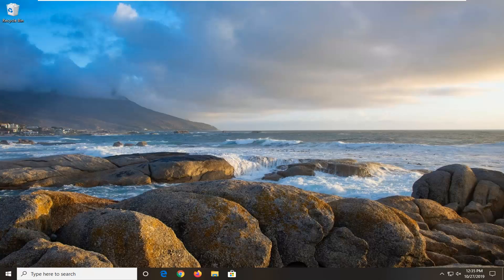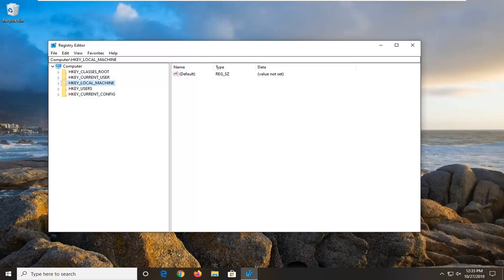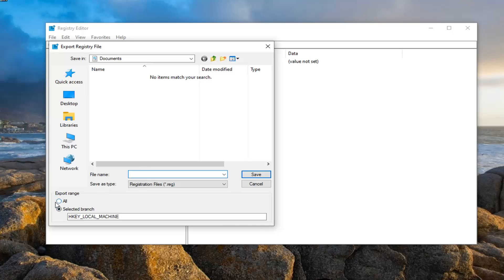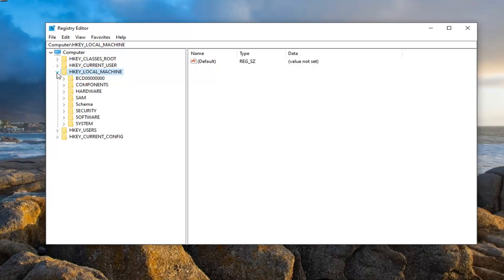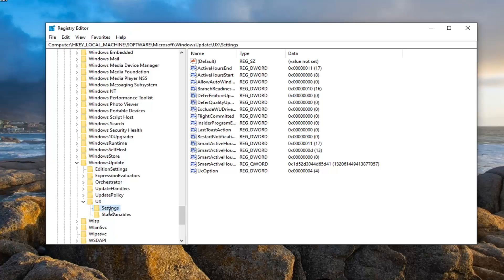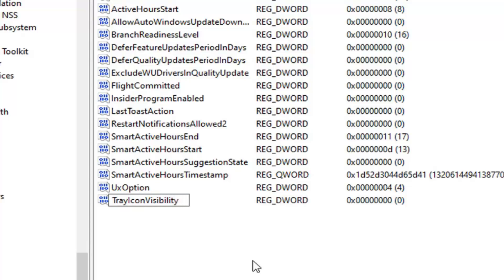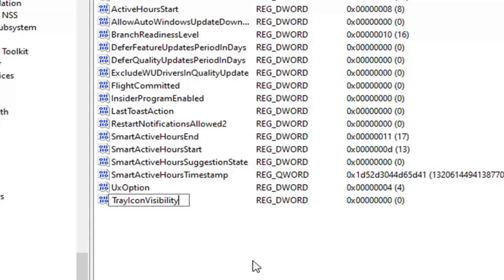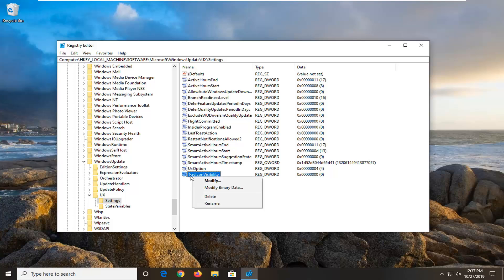Enable or Disable the Windows Update Status Taskbar Notification In Windows 10 [Tutorial]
You can right click on the Windows Update Status icon, it will open a context menu to click/tap on available options.

If you prefer to not to see the Windows Update Status icon, you can disable it.

This tutorial will show you how to enable or disable the Windows Update Status icon in the taskbar notification area for your account or all users in Windows 10.

Windows 10 will show a Taskbar icon when a Windows Update is ready to install. There are a few ways to disable the Taskbar icon, assuming you're aware of the importance of Windows Updates.